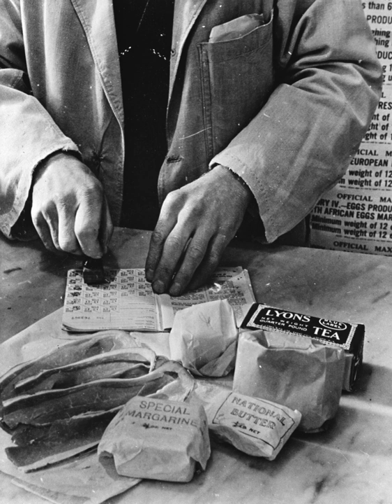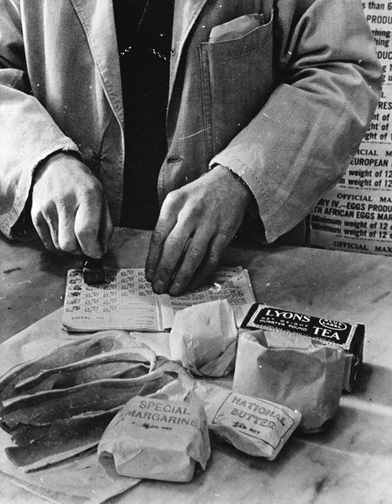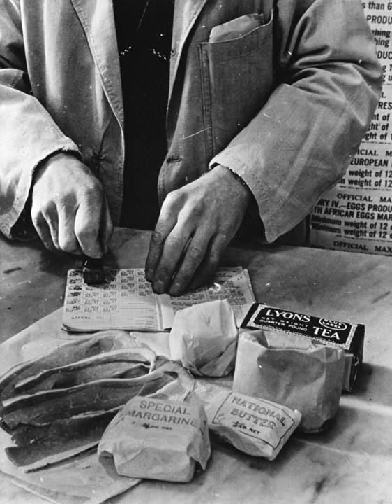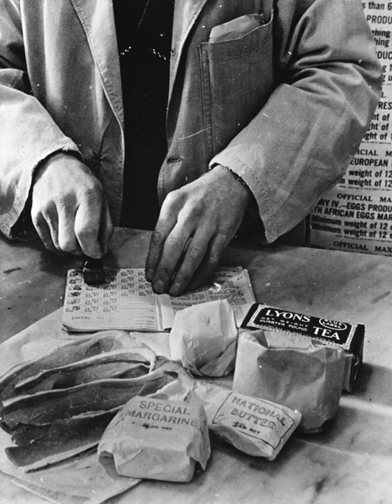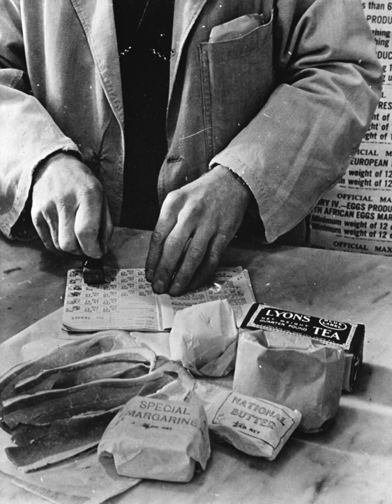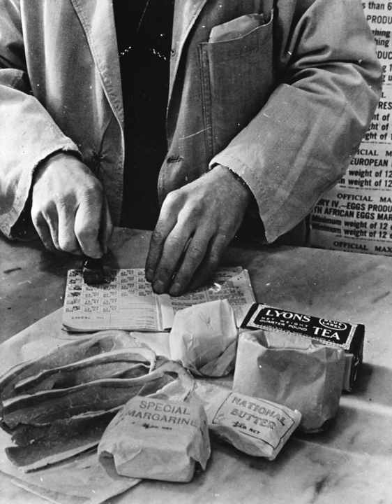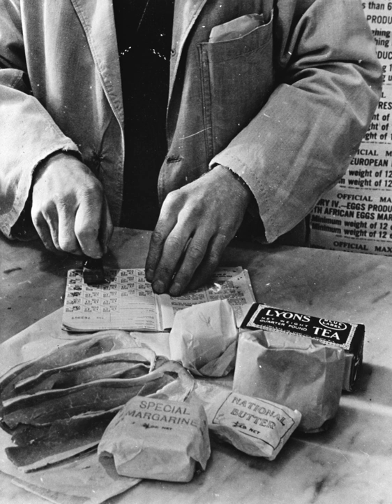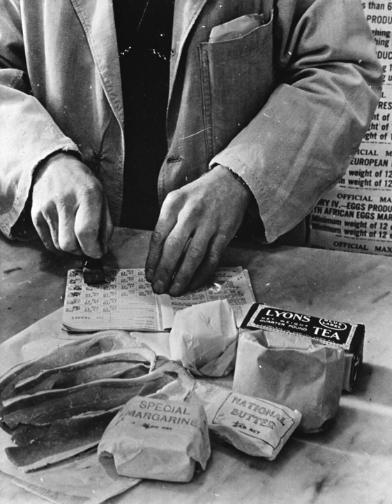Rationing in the United Kingdom during and after World War II | Wikipedia audio article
00:01:29 1 First World War
00:03:23 2 The general strike
00:04:01 3 Second World War
00:10:27 3.1 Public catering
00:11:59 3.2 Health effects
00:14:12 4 Standard rationing during the Second World War
00:14:33 4.1 Food rations
00:14:42 4.2 Army and Merchant Navy rations
00:16:34 4.3 Special civilian rations
00:18:04 4.4 Weekly supplementary allowances of rationed foods for invalids
00:18:17 4.5 Non-food rations
00:18:27 4.5.1 Clothing
00:21:46 4.5.2 Soap
00:22:46 4.5.3 Fuel
00:23:45 4.5.4 Paper
00:25:32 4.5.5 Other products
00:26:16 5 Post-Second World War
00:27:24 5.1 Political reaction
00:28:12 5.2 Timeline
00:33:15 6 Suez Crisis
00:33:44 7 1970s oil crises
00:34:32 8 See also

- Socrates

SUMMARY
Rationing was introduced temporarily by the British government several times during the 20th century, during and immediately after a war.At the start of the Second World War in 1939, the United Kingdom was importing 20,000,000 long tons of food per year, including about 70% of its cheese and sugar, nearly 80% of fruits and about 70% of cereals and fats. The UK also imported more than half of its meat, and relied on imported feed to support its domestic meat production. The civilian population of the country was about 50 million. It was one of the principal strategies of the Germans in the Battle of the Atlantic to attack shipping bound for Britain, restricting British industry and potentially starving the nation into submission.
To deal with sometimes extreme shortages, the Ministry of Food instituted a system of rationing. To buy most rationed items, each person had to register at chosen shops, and was provided with a ration book containing coupons. The shopkeeper was provided with enough food for registered customers. Purchasers had to take ration books with them when shopping, so that the relevant coupon or coupons could be cancelled.